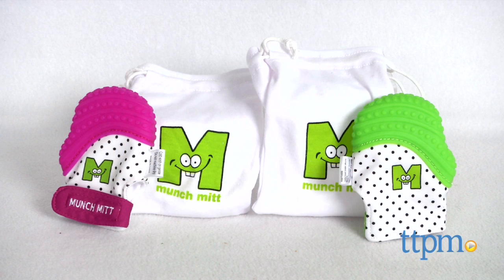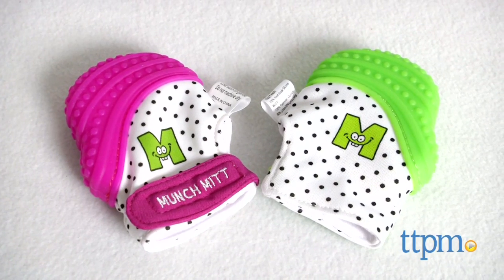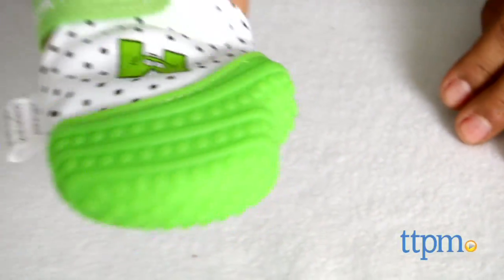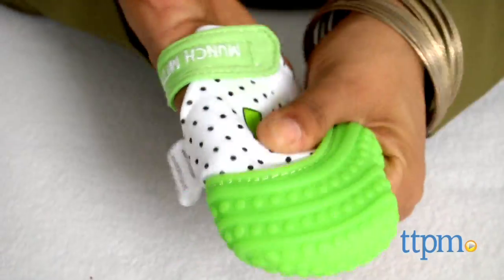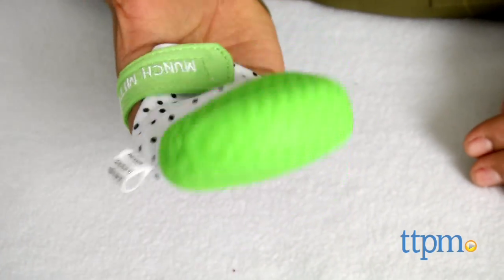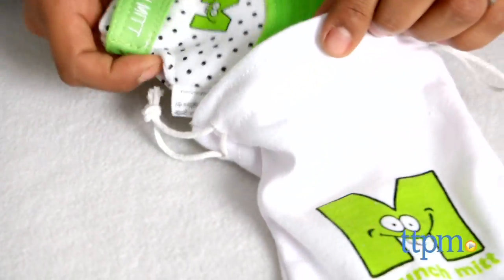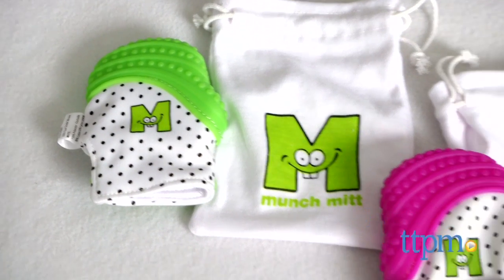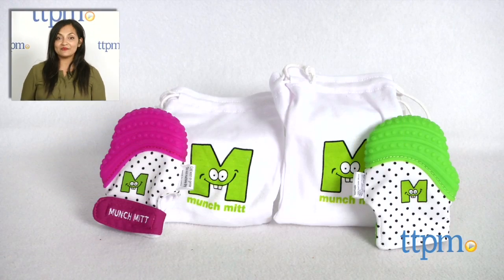Munch Mitt Teether from Munch Baby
The Munch Mitt is a helpful hand mitt that slides onto a baby's hand with a silicone teether attached. For full review and shopping info

Product Info:
The Munch Mitt slips onto your baby's hand and secures at the wrist with Velcro. There is flexible crinkly texture at the bottom of the mitt, which engages baby. The top of the mitt is textured food-grade silicone to aid with teething. The Munch Mitt can be hand or machine washed with the included wash bag.